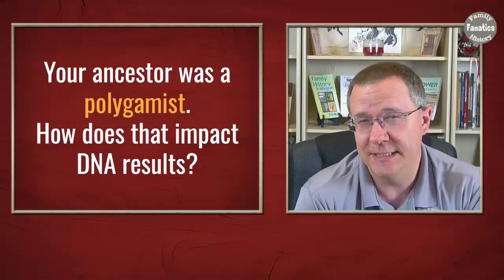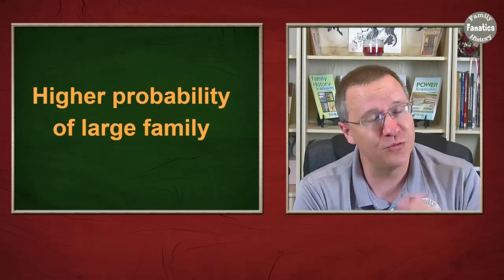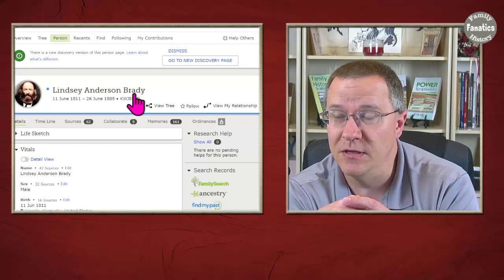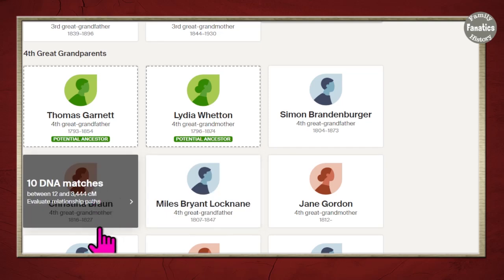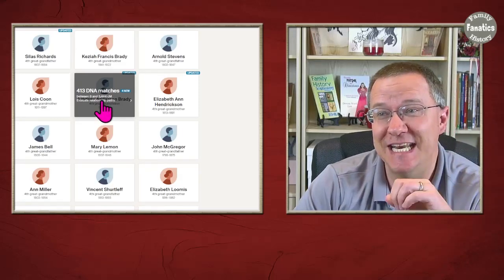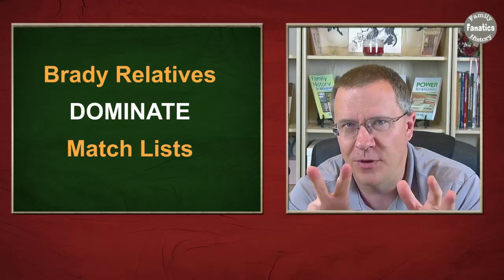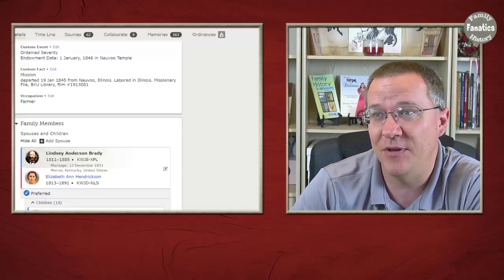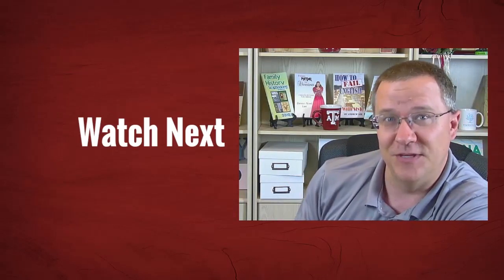How a Male Ancestor With Multiple Partners Complicates DNA Results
Are you related to a polygamist? How about a man with multiple partners? Learn how a man with a lot of kids impacts your DNA results.

CONTINUE LEARNING

CHAPTERS

00:00 Introduction
00:22 Polygamy Is Not The Same as Endogamy
00:45 Polgamy Genetically Similar to Multiple Partners
02:24 Great for Getting DNA Matches!
02:49 Are You Related to Lyndsay Brady?
03:51 Ancestry ThruLines & Polygamy
06:57 Relatives Through Polgamy Dominate Match Lists
07:56 Polgamy Increases Chances of Inbreeding